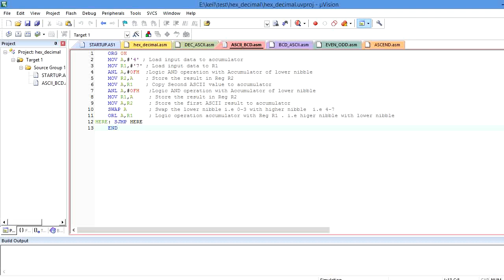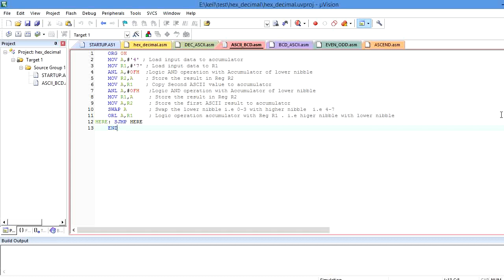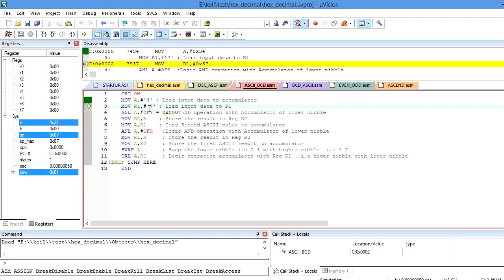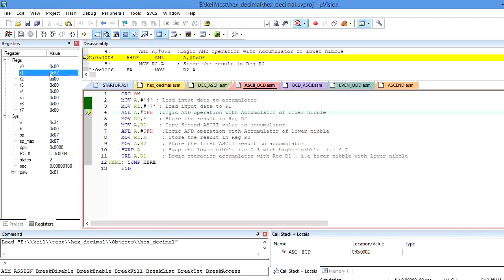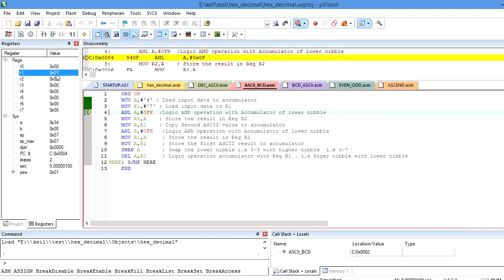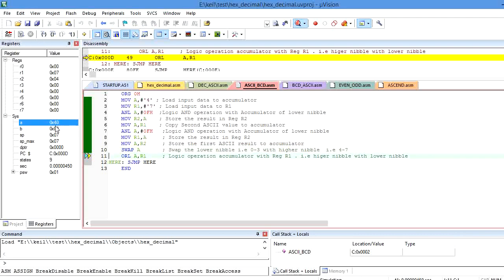ASCII to BCD